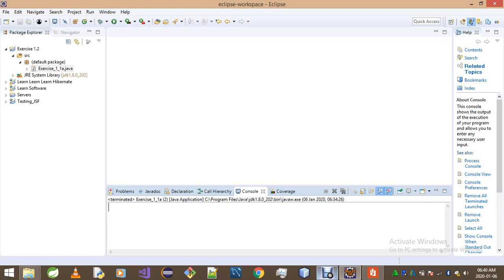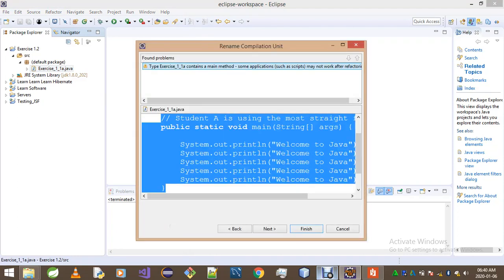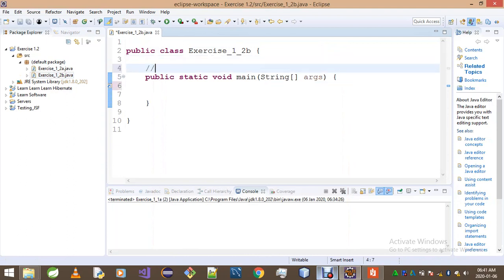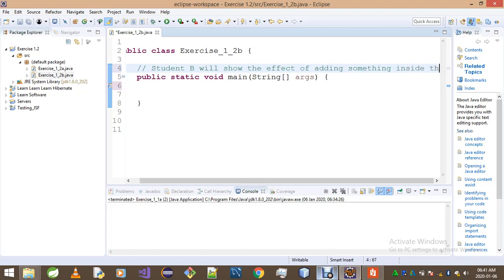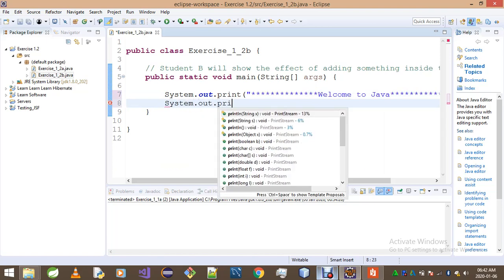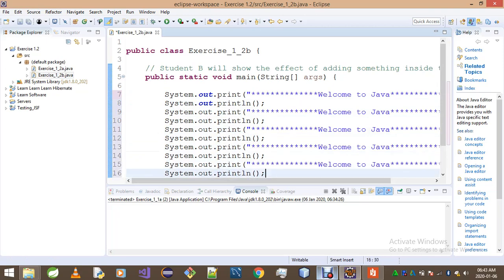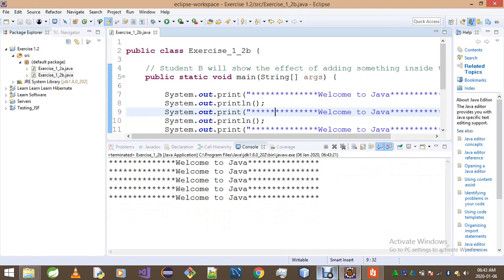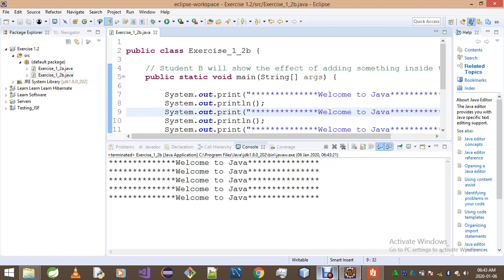Introduction To Java Programming Exercise 1 2b